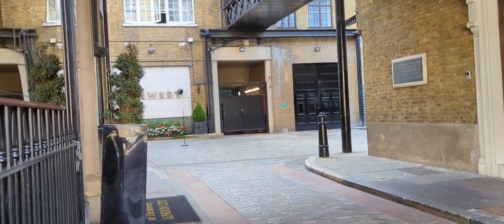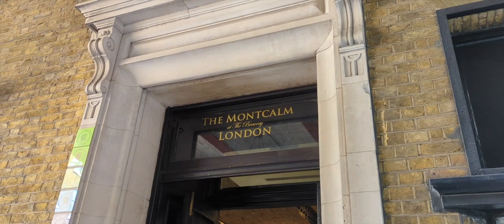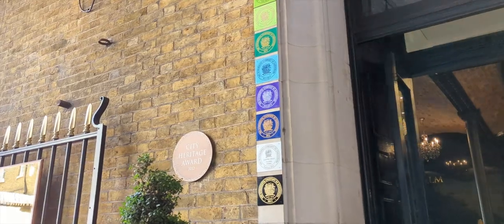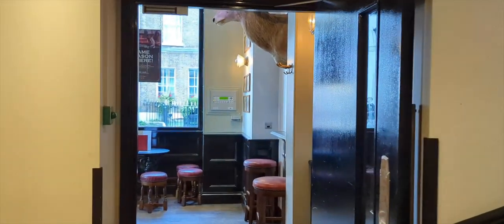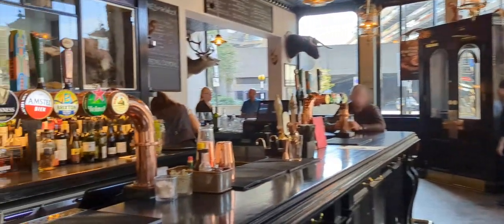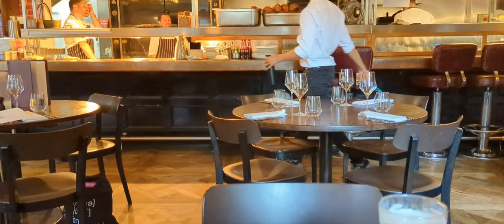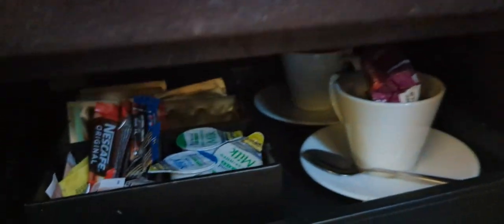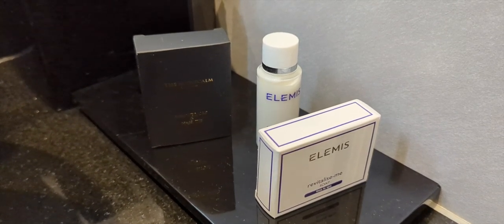Luxury London hotels : Montcalm at the brewery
A 5* hotel in name only?
This hotel classes itself as 5*, but is let down by some very small failures

0:00 Introduction
0:35 hotel criticisms
2:23 Reception tour
3:18 Club room
4:46 Jagged hare tour
7:28 Montcalm Club room review